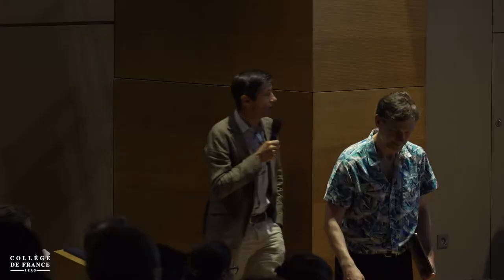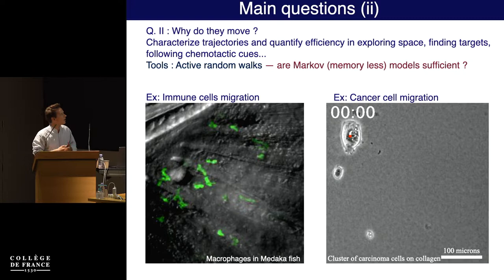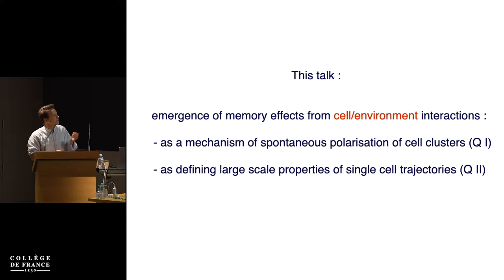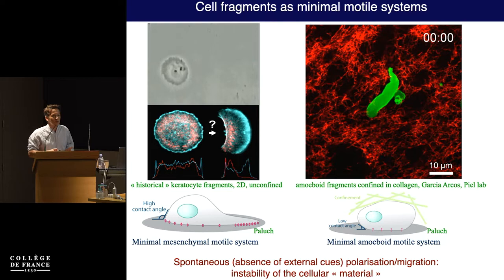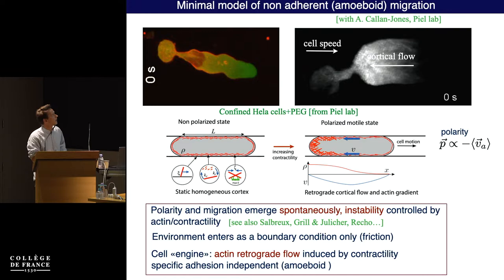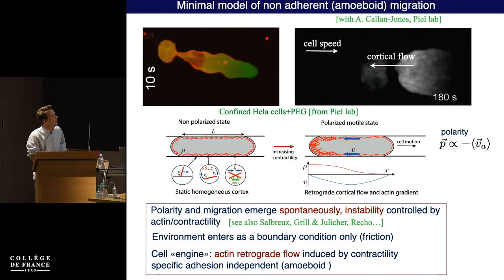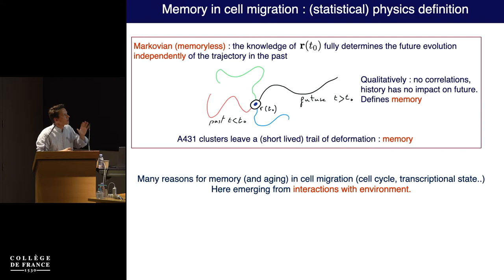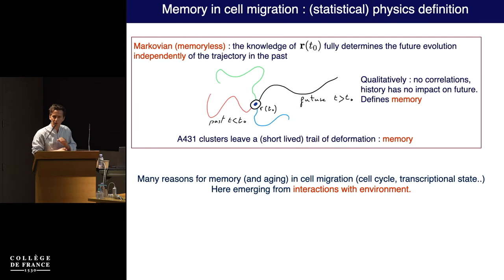Motilité cellulaire individuelle et collective (2) - Thomas Lecuit (2021-2022)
Colloque 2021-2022 : Motilité cellulaire individuelle et collective
Conférence du 13 juin 2022 : Memory Effects in Cell Migration

Intervenant : Raphaël Voituriez, Laboratoire Jean Perrin, Sorbonne Université Paris, France

Chaire Dynamiques du vivant
Professeur : Thomas Lecuit